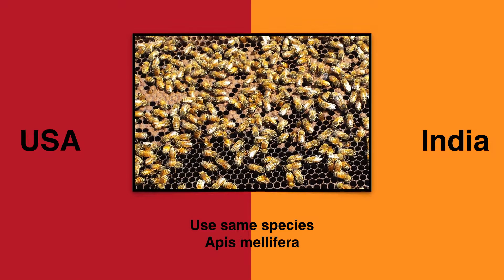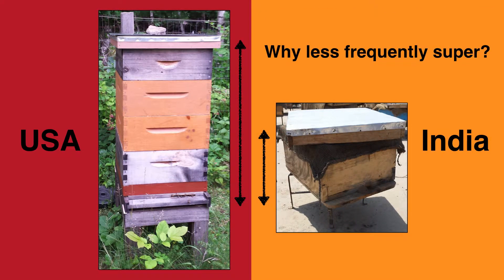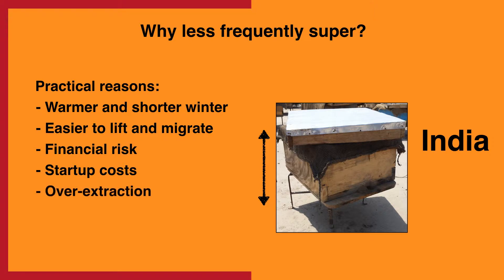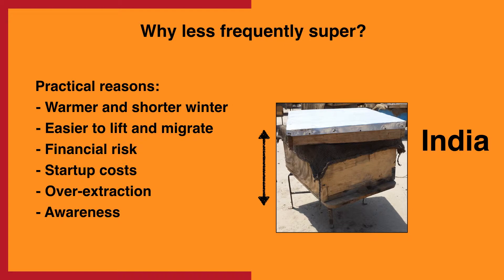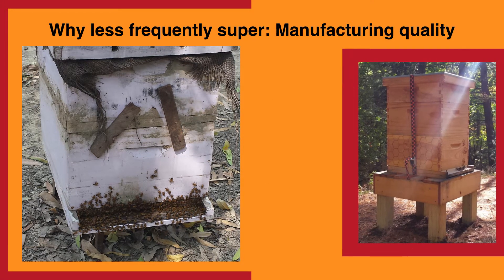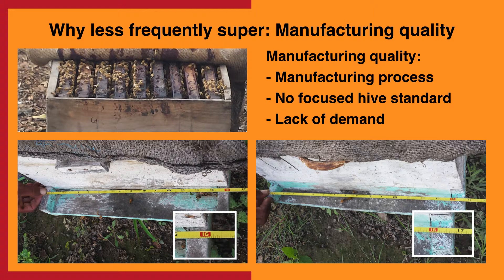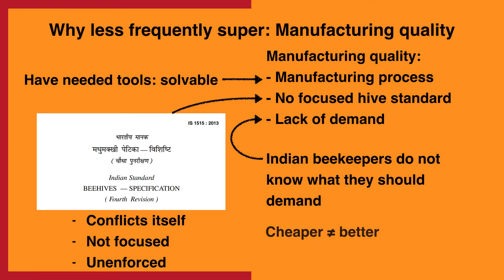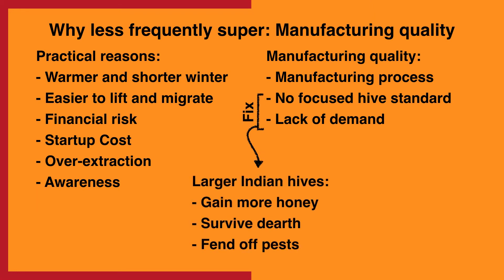Why are Indian Hives not Supered?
Many reasons: some practical and some due to manufacturing.
However, the manufacturing challenges are solvable.